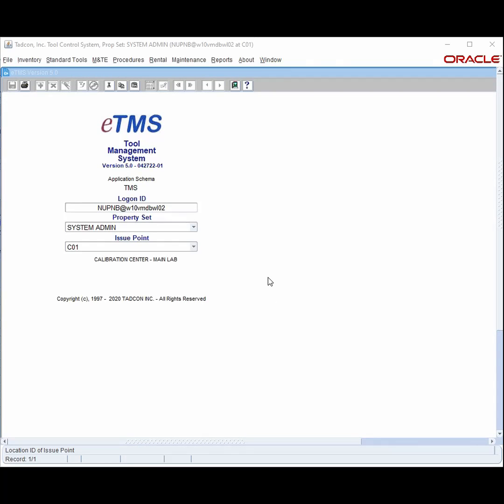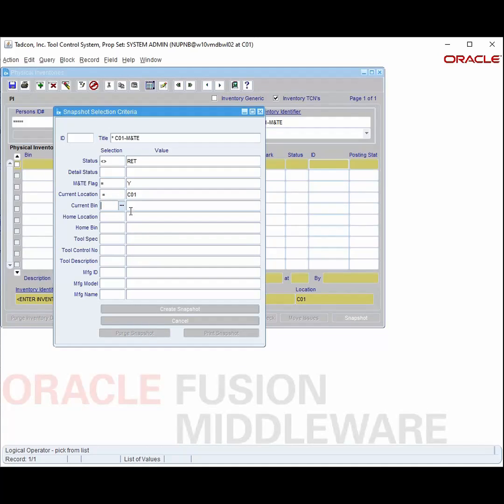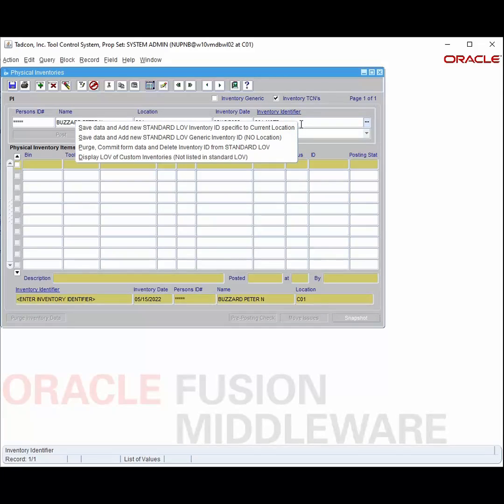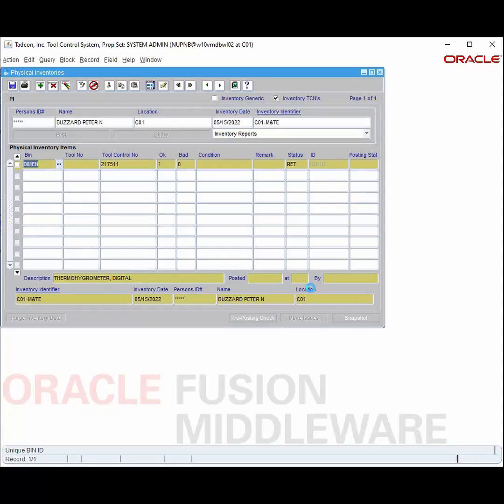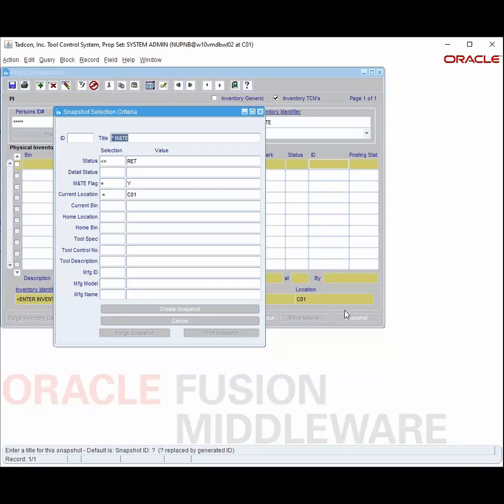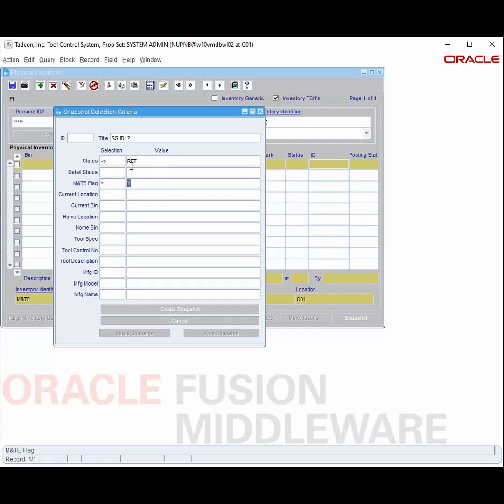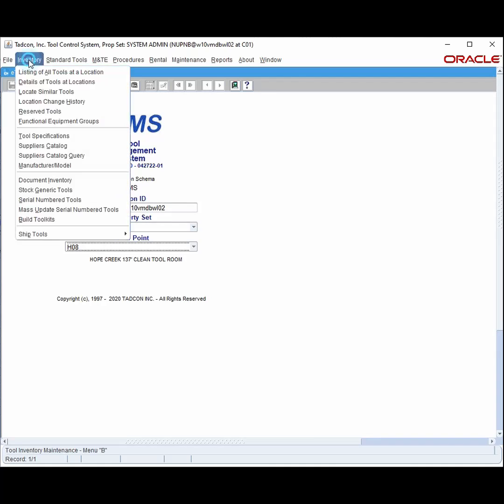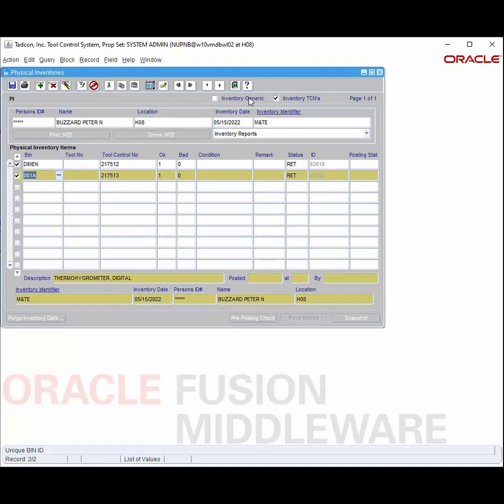eTMS PI Standard Inventory Id and Snapshot Template Inventory Id creation.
Shows process for creating Snapshot templates for selection criteria and the Standard Inventory Id's that use them.